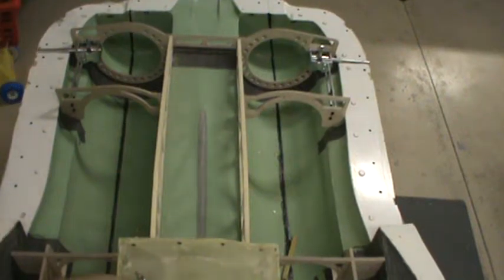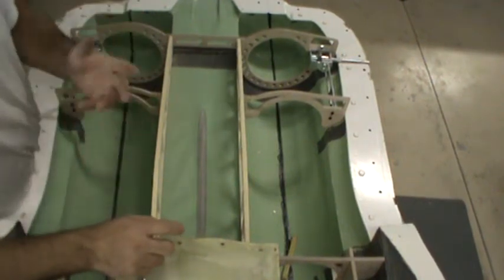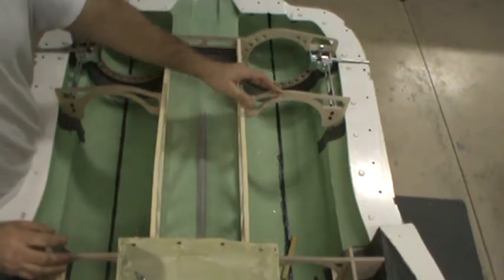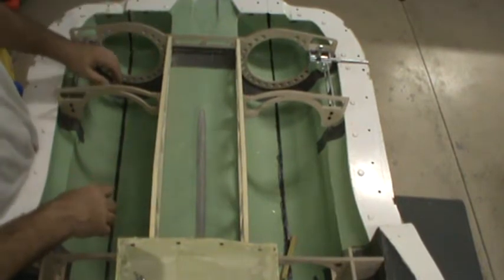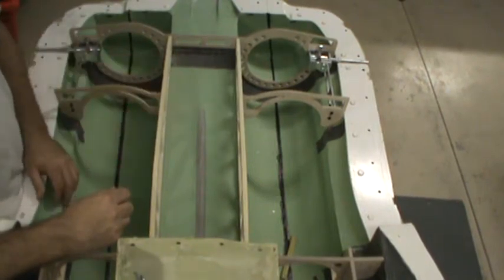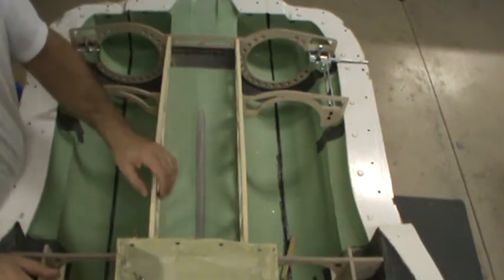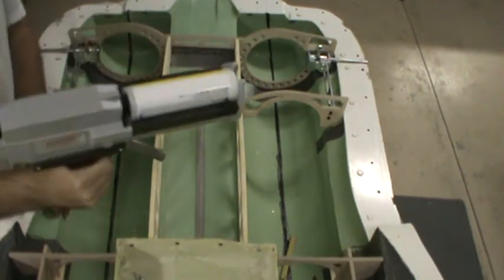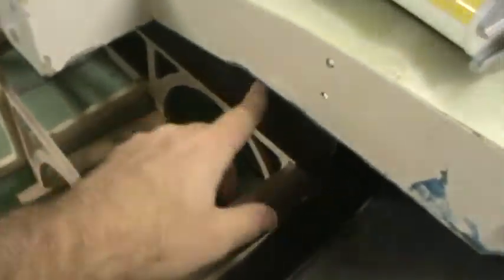How to build an F-14D tomcat #97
Finalized fuselage internals, rear fuse ready for closure